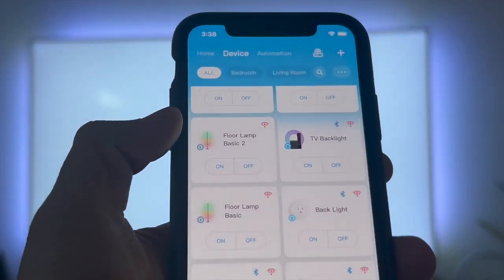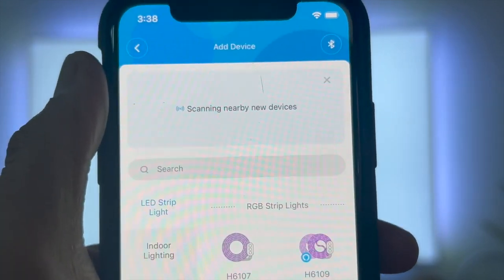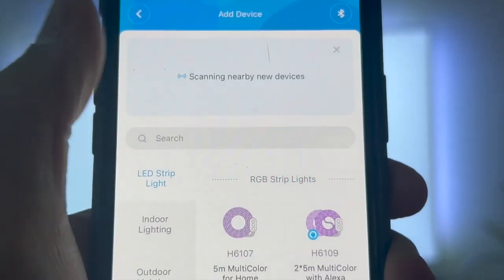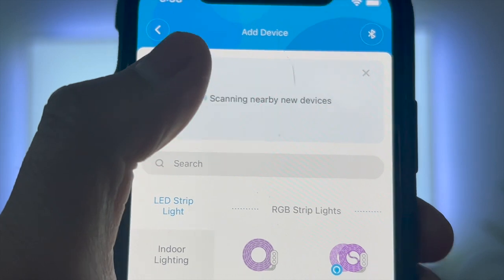How To Connect Govee Lights To Your Phone: A Simple Step-by-Step Guide!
🟢 Check the Current Price for a Govee TV Backlight 3
🟢 Check the Current Price for Govee TV Floor Lamps Used in My Setup

Ready to control your Govee lights from your phone? This guide shows you exactly how to connect your Govee lights to your smartphone for ultimate convenience. Whether you want to adjust colors, sync with music, or set schedules, controlling your lights has never been easier. Follow these simple steps to get your Govee lights set up and connected in no time. With the Govee Home app, you’ll have full control over your lighting, all from the palm of your hand. Make your space smarter and more vibrant with just a few taps!